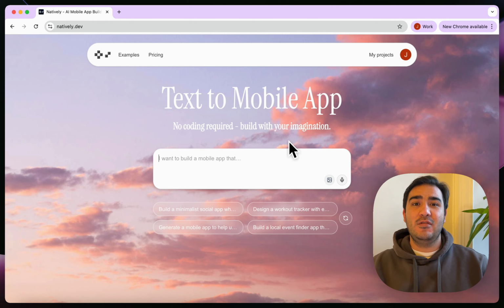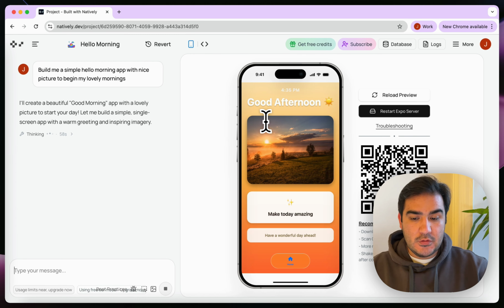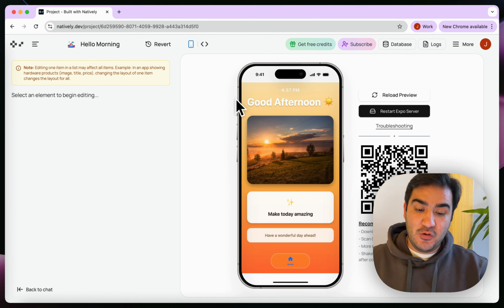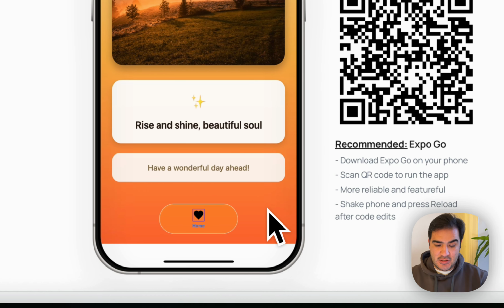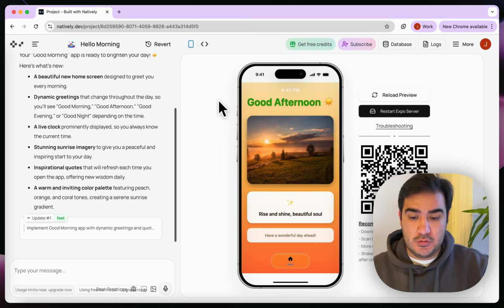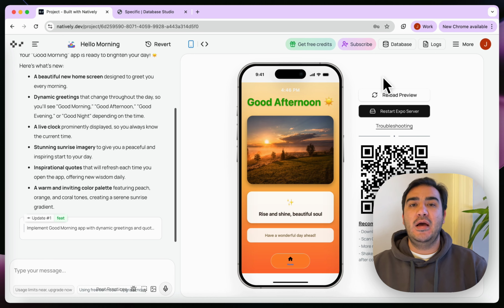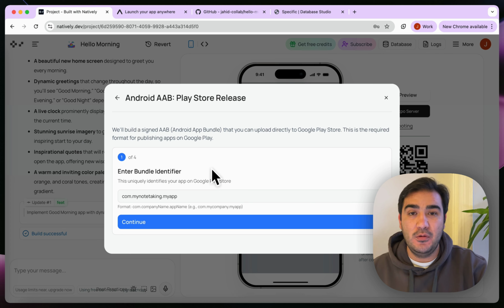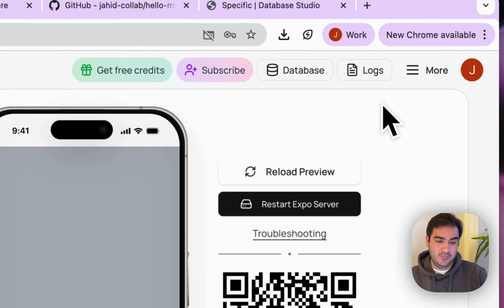How to Use Natively: Step-by-Step Tutorial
A complete walkthrough of the Natively.dev platform. In this tutorial, I show you exactly how to navigate the dashboard and convert your web app into a native mobile application for iOS and Android.

What we cover:
Connecting your project URL.
Configuring native features (Push, Biometrics, etc.).
Setting up your app icons and splash screens.
Generating the final build for the App Store/Google Play.

Timestamps:
00:00 Natively platform walkthrough
00:33 Exploring the Hero page: Profile, projects, plans, and usage
02:40 How the Agent building process works
03:19 How to upload images and screenshots
03:39 Understanding Expo Go and the QR code
04:12 Why doesn’t my Expo Go design match the preview?
05:10 Strategy: What should you prompt next?
05:40 Introduction to the Visual Editor
07:35 How to remove the "question mark" from your app
09:31 How to use Voice Prompts
10:24 Accessing the code: How to view, edit, and save manual changes
11:35 How to revert your project to a previous stage
12:19 Database Management: Editing data, API keys, and file uploads
14:16 How to view and troubleshoot app logs
14:39 Deployment: How to push to the App Store and Play Store
17:45 Sharing your app with friends and testers
18:17 How to duplicate a project
18:34 How to download the source code
18:59 Managing project settings: Changing app names and adding collaborators
19:48 Monetization: Adding paywalls and subscriptions with RevenueCat
20:19 Can you still use Supabase?
21:09 How to purchase additional prompts